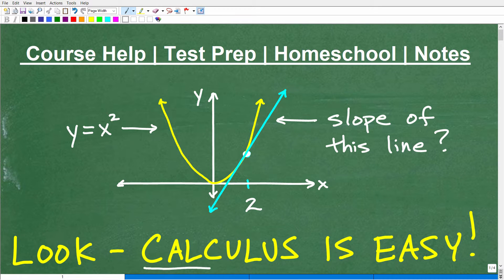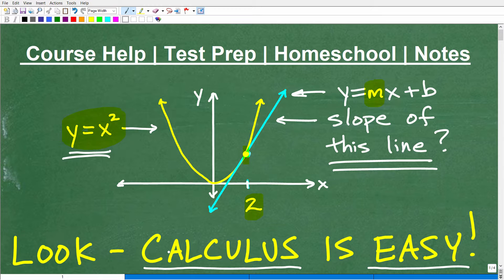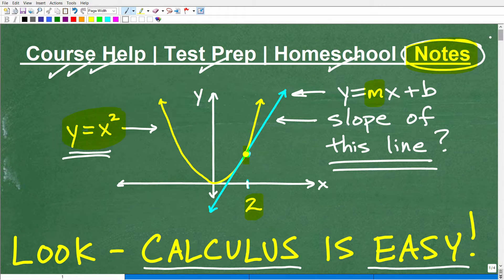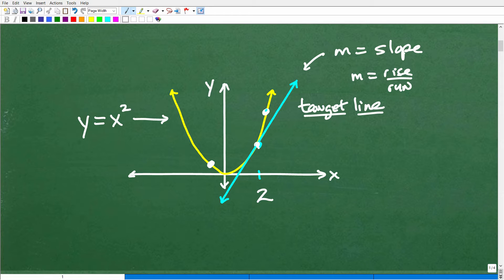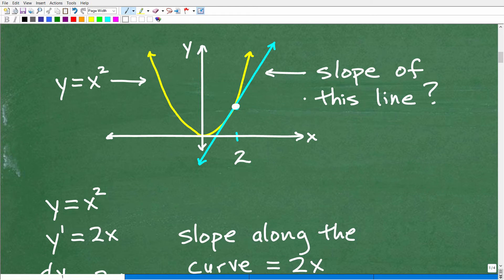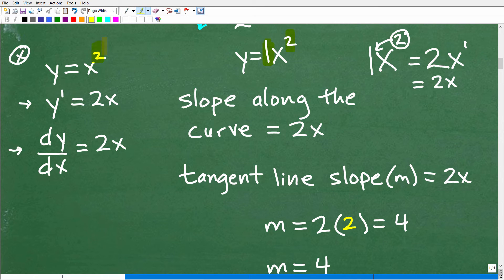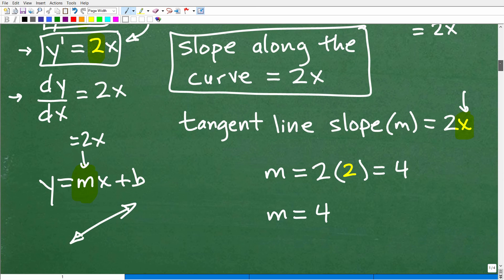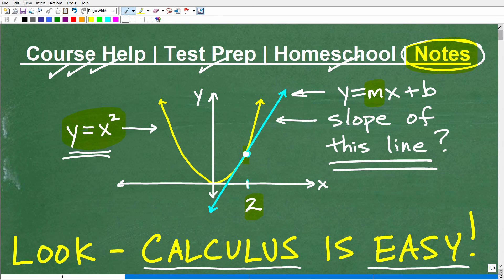Look! Calculus can be EASY!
An introduction to Calculus and how to find the slope of tangent line using the first derivative.  For more math help to include math lessons, practice problems and math tutorials check out my full math help program